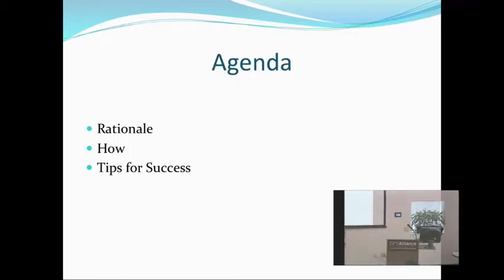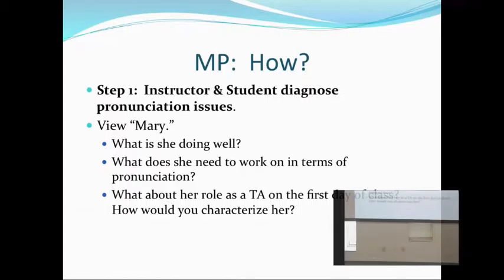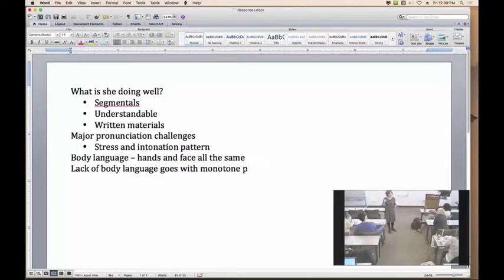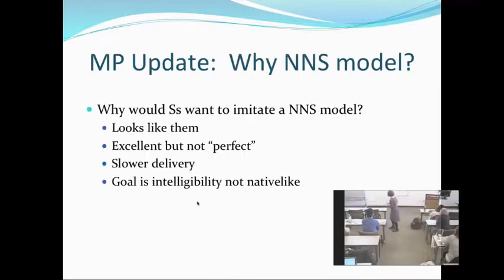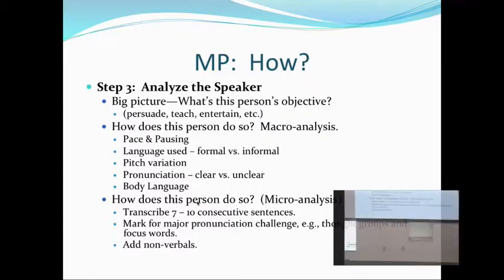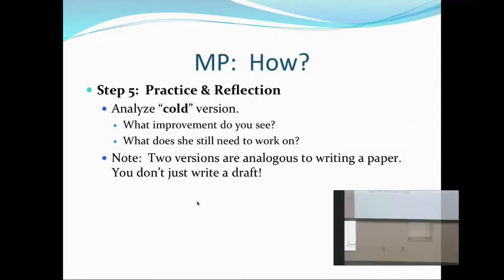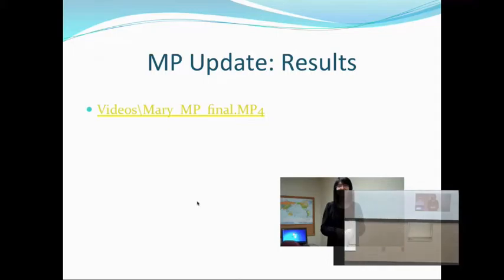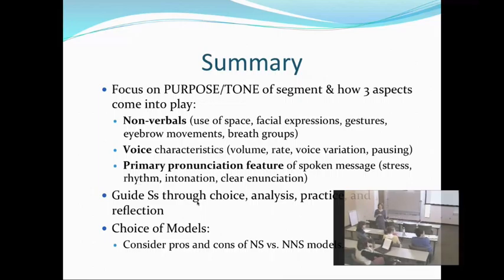The "Mirroring Project": A Contextualized and Integrated Approach to Pronunciation Teaching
Although the field of pronunciation teaching has moved from the audio-lingual era of  "listen and repeat" to more interesting and fun activities, it's still often de-contextualized.  In addition, it may be taught from a bottom-up perspective (sounds through intonation)  or as discrete pronunciation features.

The "Mirroring Project," in which students mimic not only the language but also the non-verbals of an intelligible spoken model, is one way to contextualize pronunciation practice, as well as integrate pronunciation features into one practice activity. This interactive presentation will take you through the steps of this process so that you can apply it to your own ESL or foreign language classroom context.

Presenter: Colleen Meyers is an educational specialist at the Center for Educational Innovation.  In 2007, she trained university-level instructors in teaching pronunciation as a Fulbright scholar in Turkey.